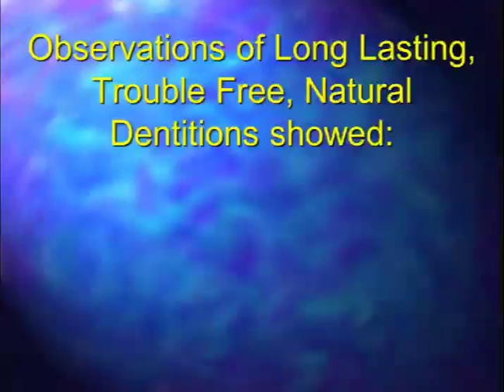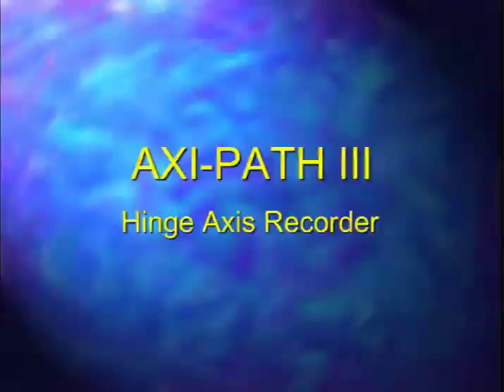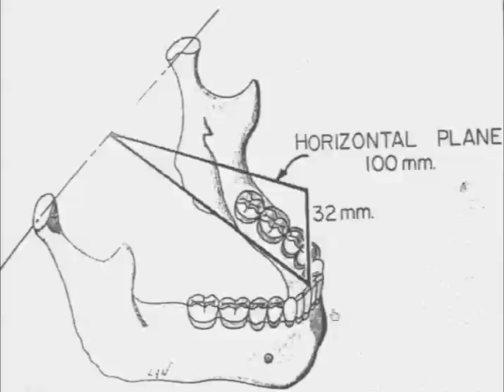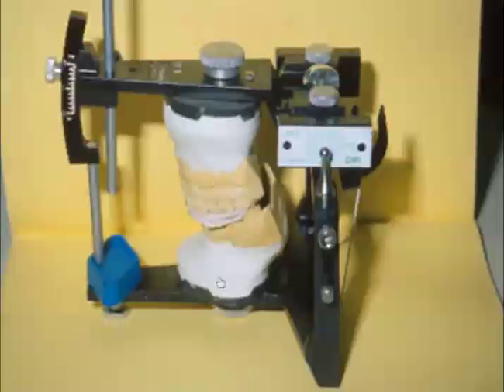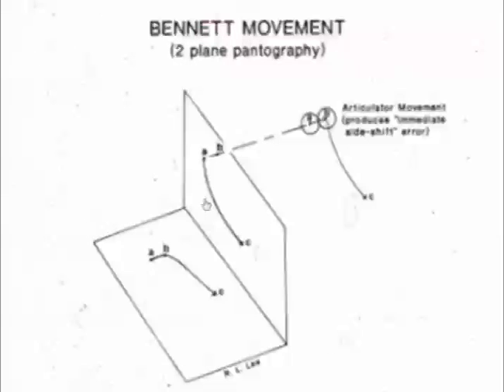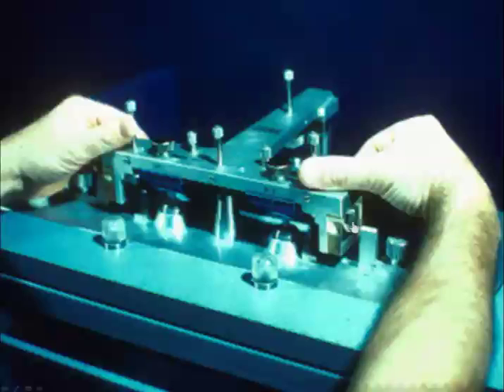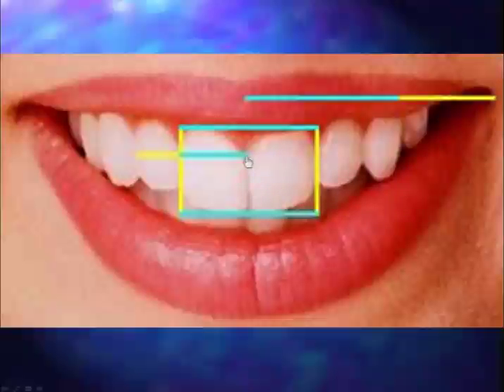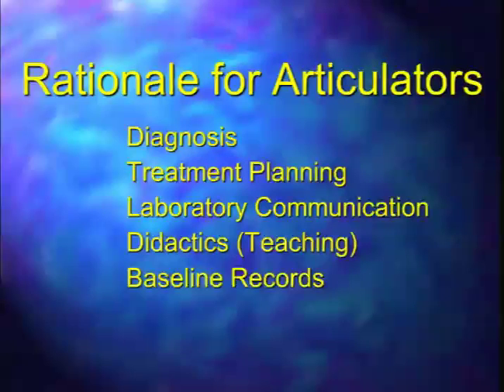Science & Research of the Panadent System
Mr. Tom Lee presents the history, science, and research of the Panadent Articulator System and accesories, as well as the theory and use of Articulators. Topics covered are condylar guidance, hinge axis, effects of intercondylar distance, plane of occlusion, potrrusive pathway, Bennet pathway, Hinge Axis Recorders, Esthetic Face Bow, Kois Dento Facial Analyzer, golden proportion, and use of Panadent Articulator System to diagnose and treat.